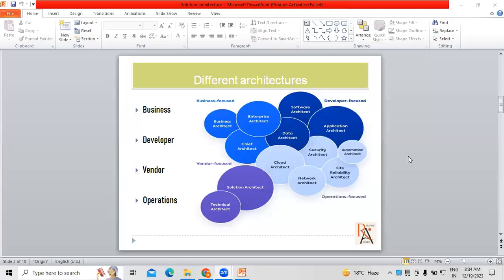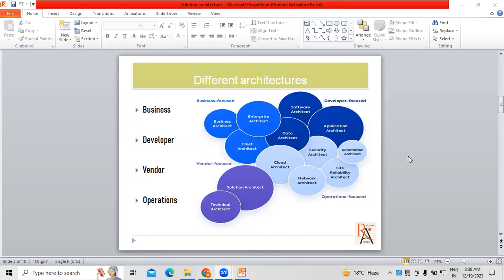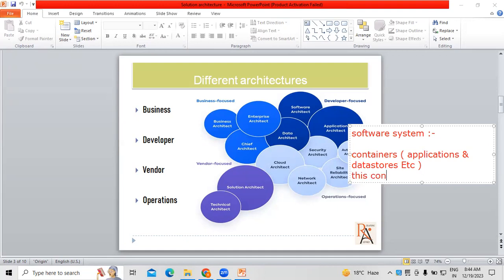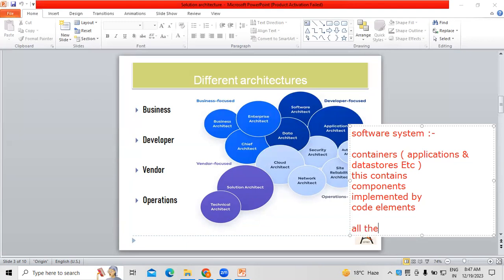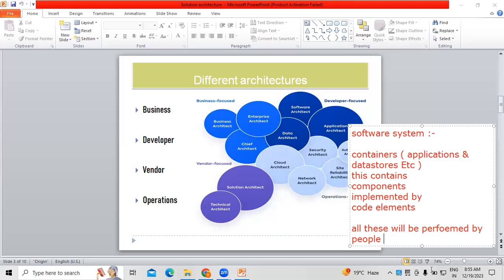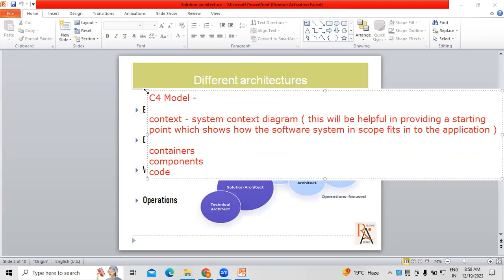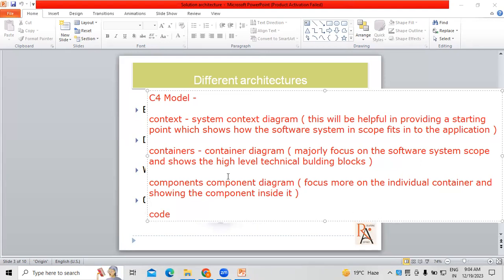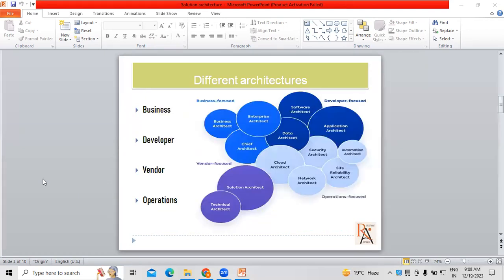solution architecture | architect | Training | coaching | Enterprise architect | systems architect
This video is all about solution architecture | architect | Training | coaching | Enterprise architect | systems architect